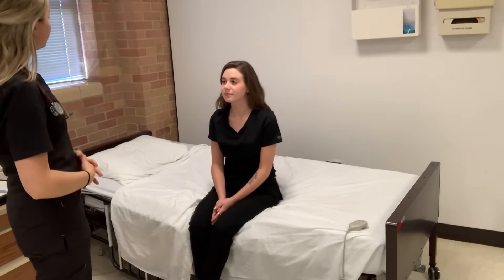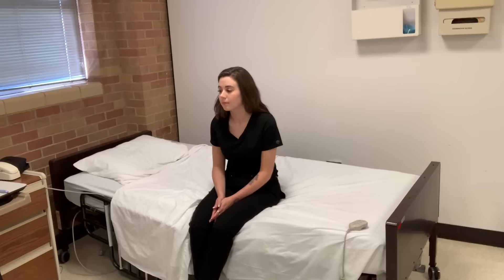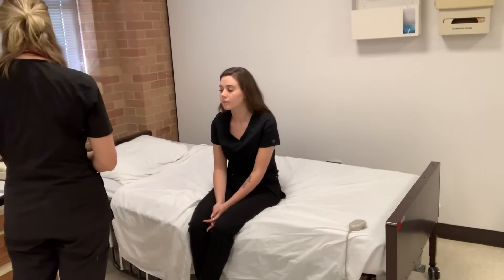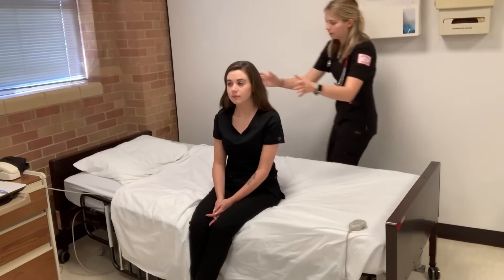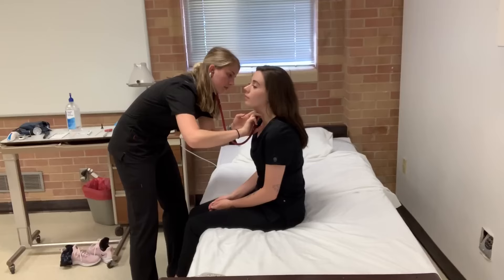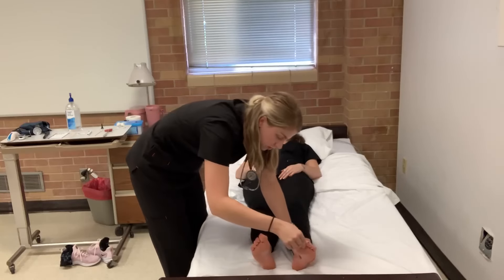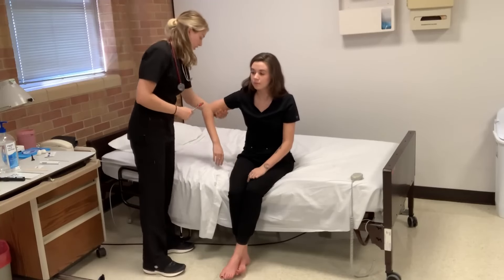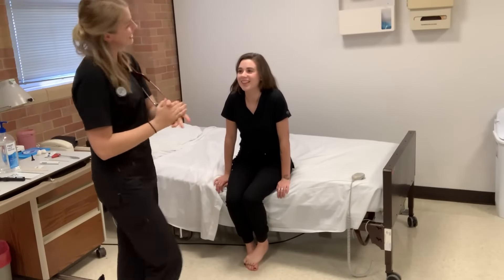Head to toe physical assessment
In this captivating video, join us as we embark on a soothing journey through a comprehensive head-to-toe assessment. Welcome to the world of unintentional ASMR! Get ready to experience tingles of relaxation and tranquility as we explore the intricacies of this extraordinary examination.

Head To Toe Assessment | Health Assessment | Medical | Unintentional ASMR
ASMR | Physical Assessment | Heent Exams | Health | Nursing | Head to Toe | Bedside | Chiropractic